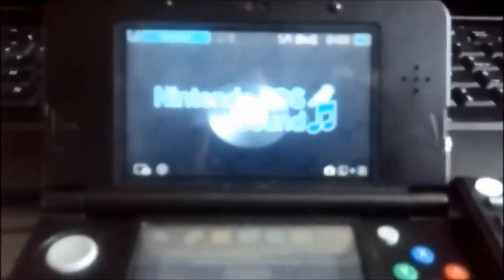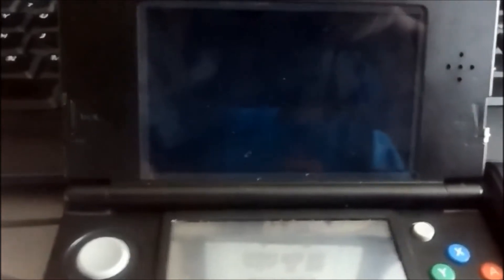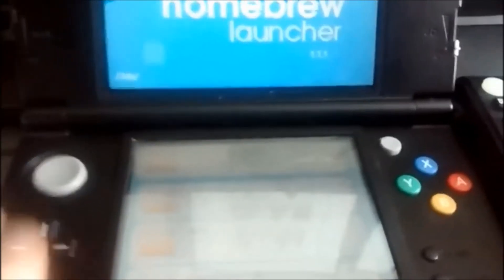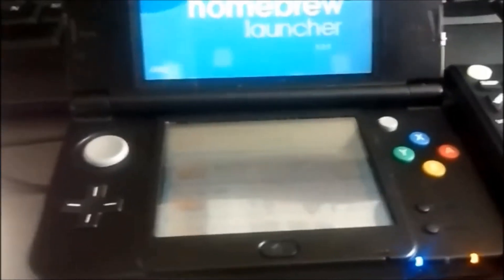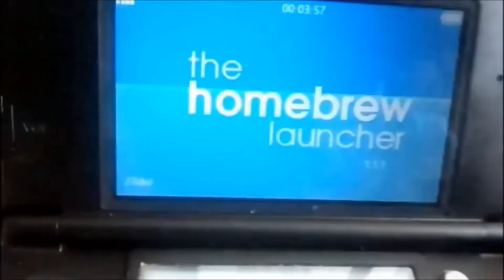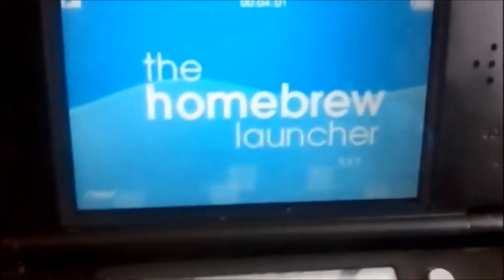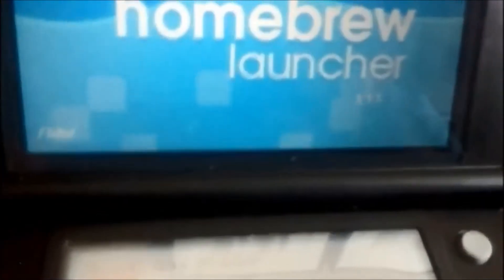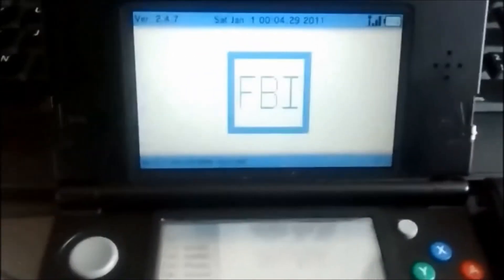How To Get FBI On A Homebrewed 3DS (On 11.3)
Today I will show you how to get FBI on 3DS Version 11.3 (also works on 11.2)

1. Download FBI (3dsx)
2. Download Udsploit by Smea
3. Copy Both To SD Card
4. Go To CIA Folder
5. Select ( Legit .CIA) File
6. Press The (A) Button
7. Install The Game
8. Go Home and See New Game